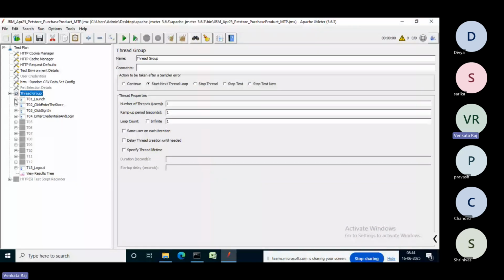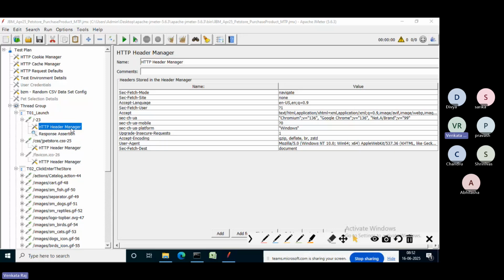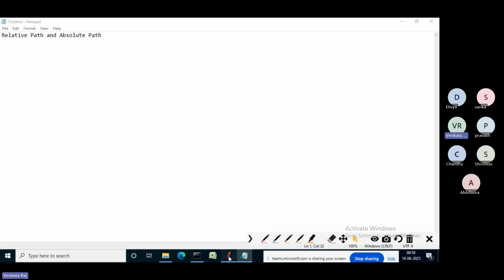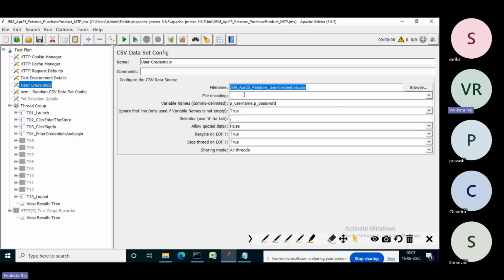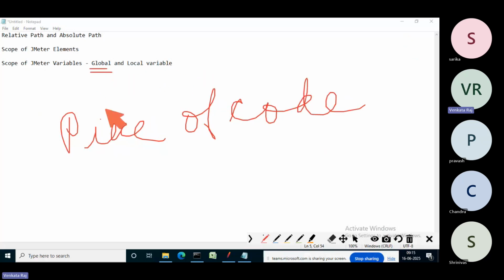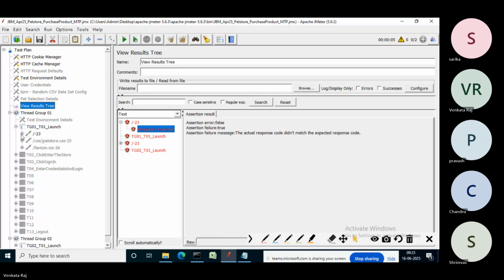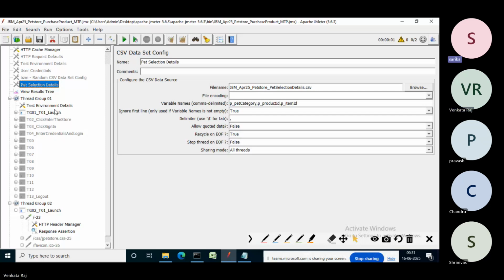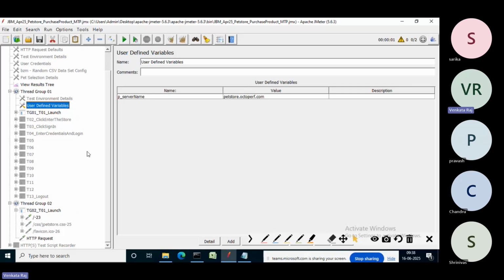JMeter Beginner to Master Day36 Header Manager, Abs and Rel Path, Local and Global Var on 16th June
JMeter Beginner to Master with Groovy, Dynatrace, Kubernetes, Docker, InfluxDB, Grafana, Jenkins, BlazeMeter- Day 36 Video on 16th June 2025.

2) Cloud Performance Engineering in DevOps - Core to Master Level

9) SAPGUI protocol - Performance Testing for SAP applications Using LoadRunner

19)Automated Performance : End user experience , Monitoring and Jenkins Pipeline execution – Crash Course

28)Winning New Performance Testing Clients and Presenting Performance Test Proposals

29)Crash Course On Performance Monitoring – End User Experience of Web and Mobile Apps